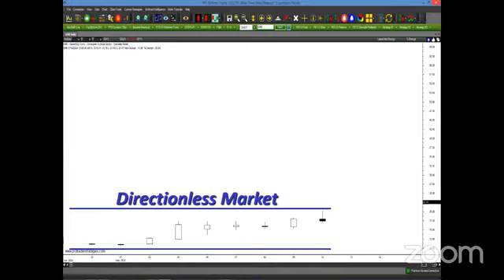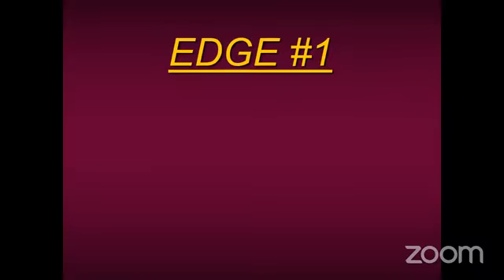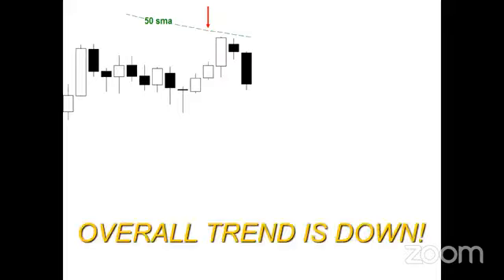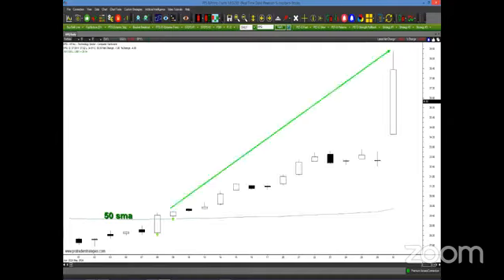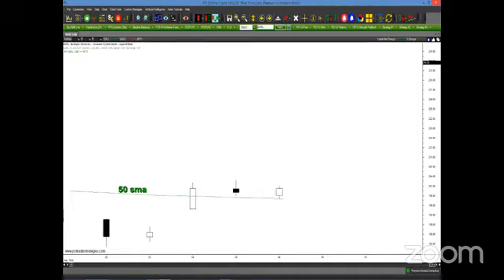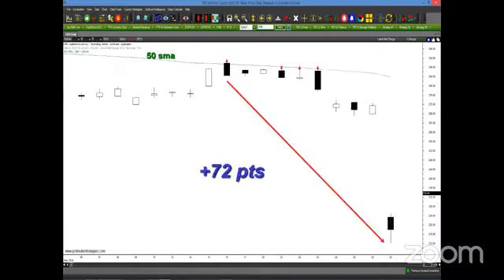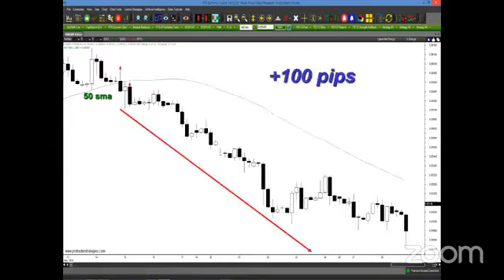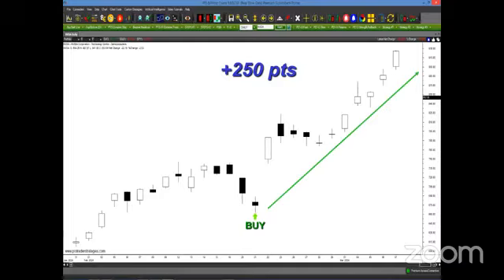Two Things You Can Do To Immediately Improve Your Trading! by Steven Primo I ProTrader Strategies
📈Elevate Your Trading Skills Today with Steven Primo's Exclusive Insights

Discover the insider secrets that have sustained a seasoned trader for over four decades! Join Steven Primo, Former Stock Exchange Specialist and 41-year professional trader, as he unveils "Two Things You Can Do To Immediately Improve Your Trading."

In this enlightening presentation, Steven simplifies complex trading concepts into actionable techniques that can enhance your trading performance starting today.

Gain valuable insights on identifying market trends and direction, illustrated through real chart examples.

Don't miss out on this opportunity to refine your trading strategy with proven methods from a trading expert.

Ready to ditch the complexity and unlock your hidden trading potential?

Watch Steven Primo's video and discover the simple questions that can lead to extraordinary results!

Click below to start your trading journey with clarity and confidence!